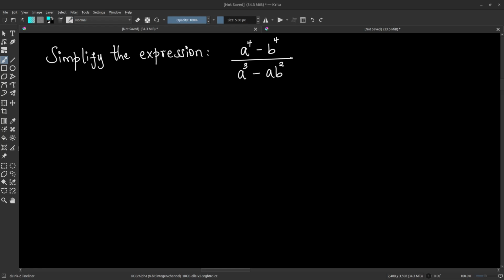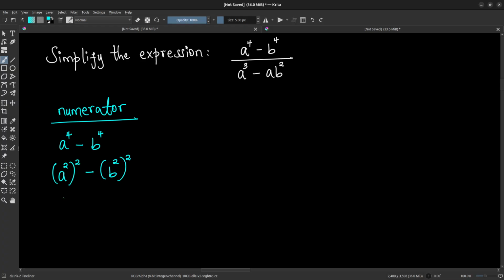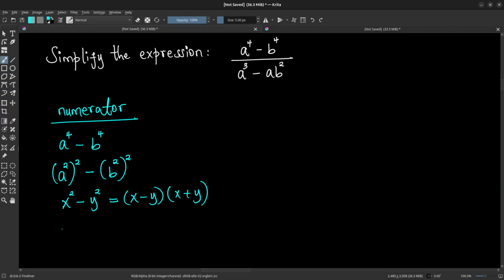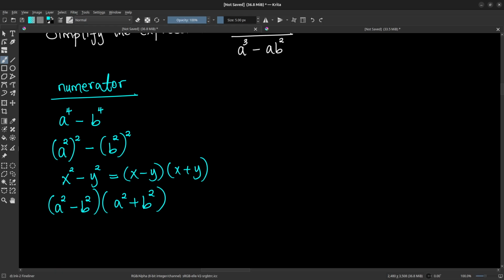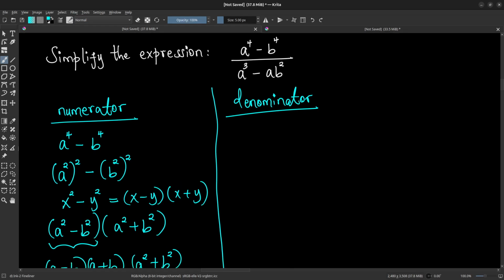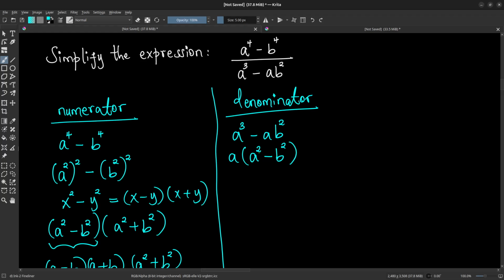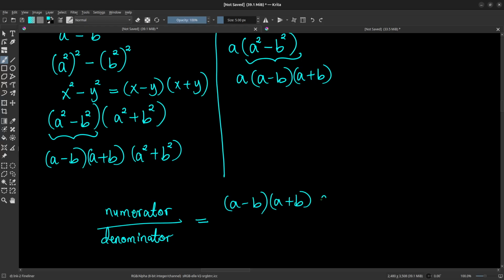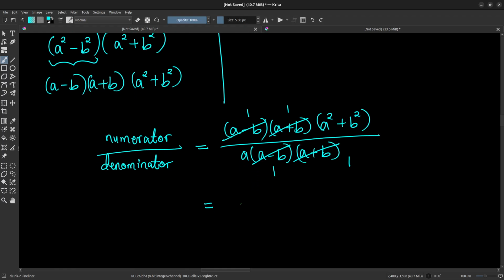simplify the expression | kcse-2008-pp1-no-8